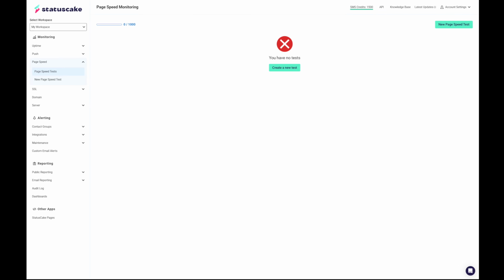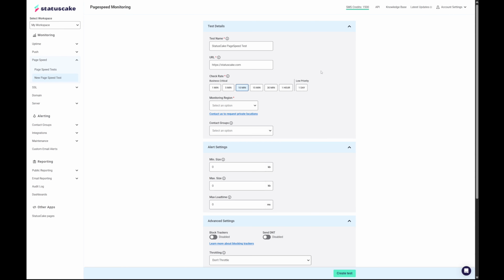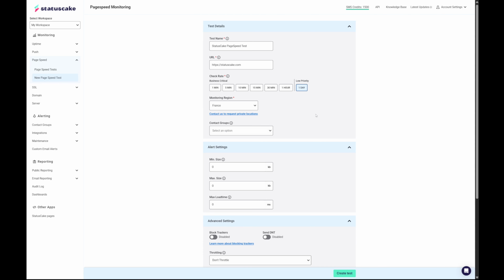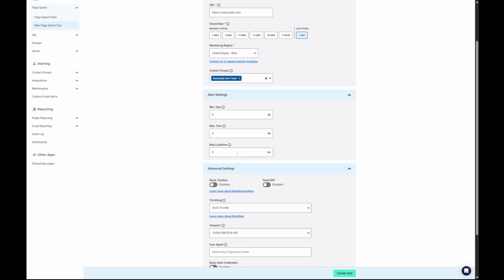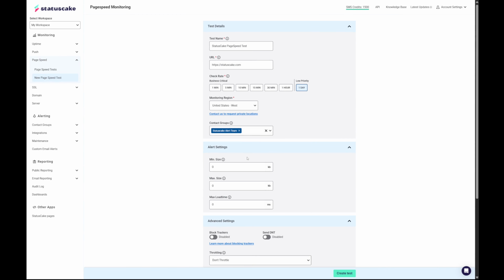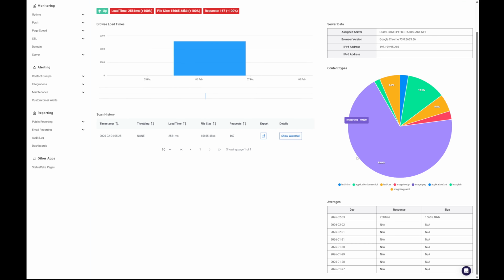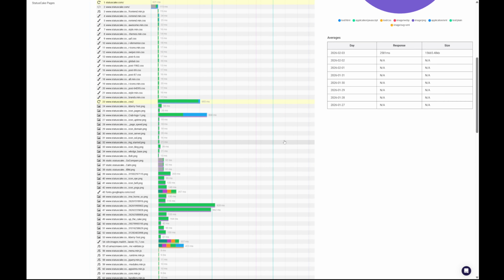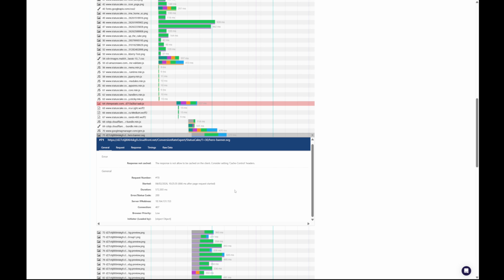Page Speed Monitoring Setup in StatusCake Waterfall & Performance Alerts Guide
Page speed issues don’t always show up as downtime — a website can be technically online but still slow, unreliable, or frustrating for users.

In this walkthrough, you’ll learn how to set up Page Speed Monitoring in StatusCake, understand performance results, and use the waterfall view to identify exactly what’s slowing your site down.

In this video we cover:

Creating a new Page Speed test
Choosing the right check interval and monitoring region
Setting performance alert thresholds (load time, file size, requests)
Understanding the Page Speed results dashboard
Breaking down content types (scripts, images, CSS, fonts)
Using the waterfall view to pinpoint slow or failing assets
Inspecting individual requests and response details

Page Speed Monitoring helps you catch performance regressions early — before they impact customers, conversions, or SEO.

🔔 Next videos in this feature series will cover:

Status Pages Setup
Bulk Insert & Bulk Update Tools
Account and Team Management